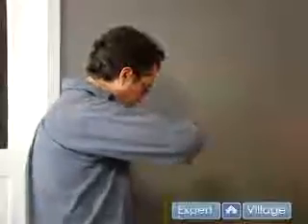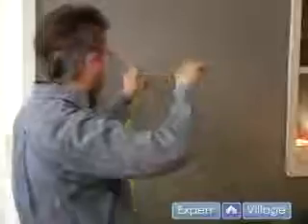Hanging Pictures on the Wall at Eye Level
Hanging Pictures on the Wall at Eye Level. Part of the series: How to Hang a Picture. How to measure and hang pictures, art, photos, and mirrors at eye level; get expert tips and advice on creating beautiful wall decorations in this free home improvement video.